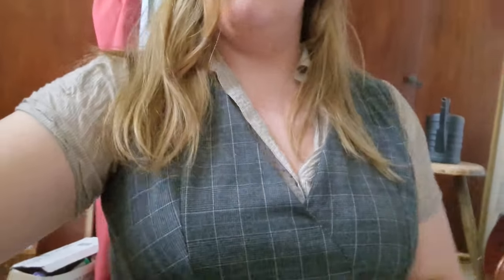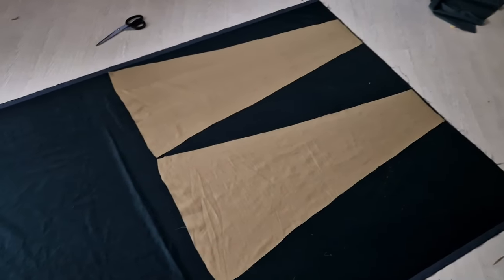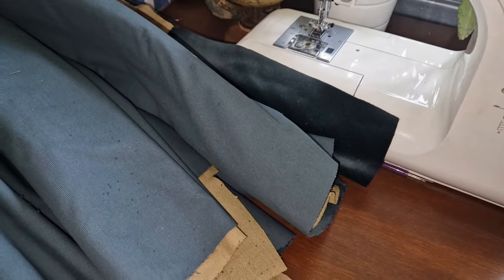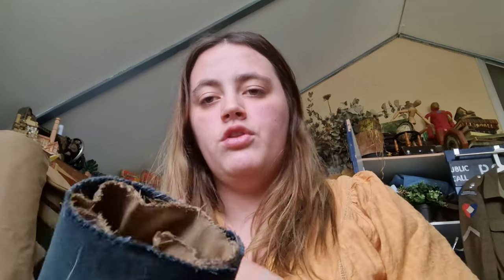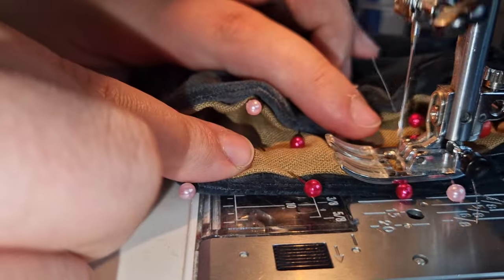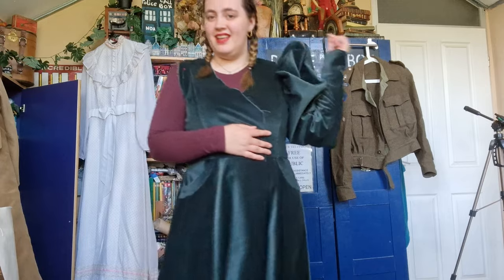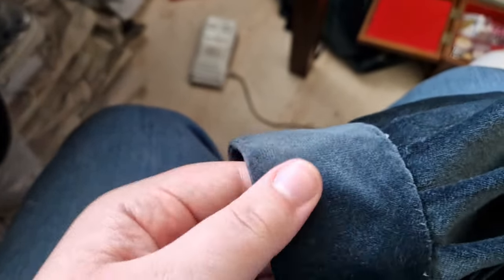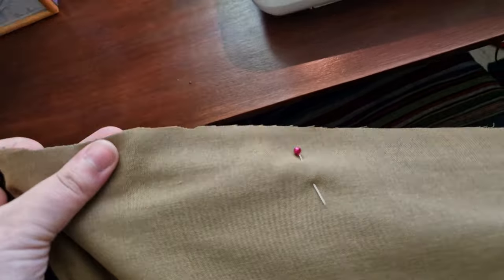Making an 1890's Victorian Inspired Coat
Come with me on a new sewing journey where I made a 1890's inspired coat. I fell in love with Victorian fashion during covid and it's hold has not faded. the 1890's hold a very special place in my heart as I did my secondary school thesis about this fashion period. I hope you enjoy it.